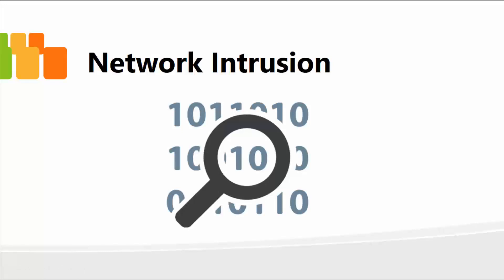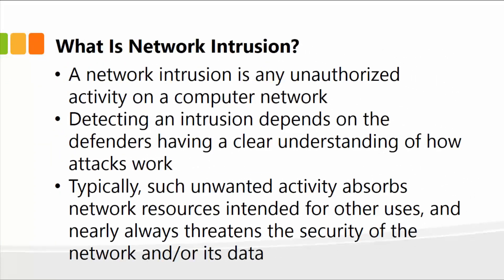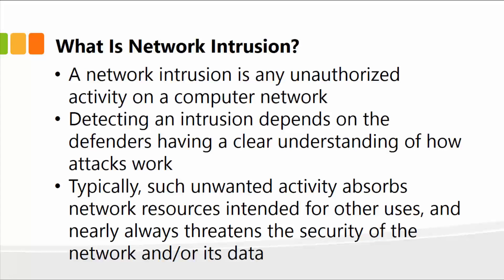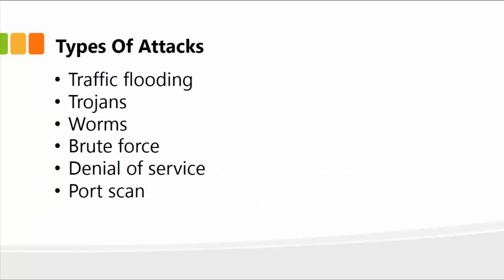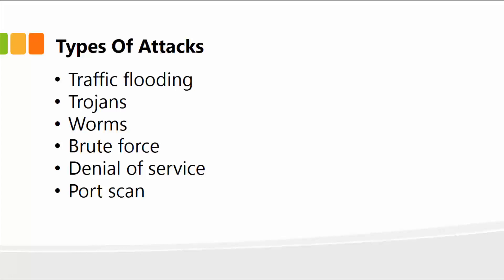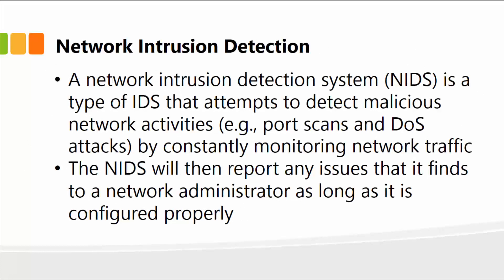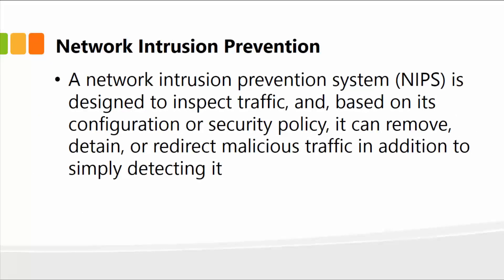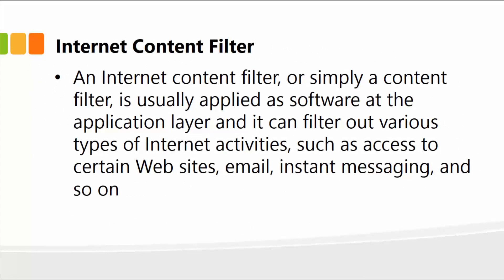What is Network Intrusion?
In this lesson you will learn about network intrusion and all about firewall protection. Protecting your network and computer is essential as threats to Cyber Security are on the rise